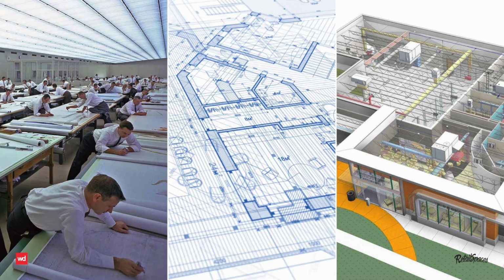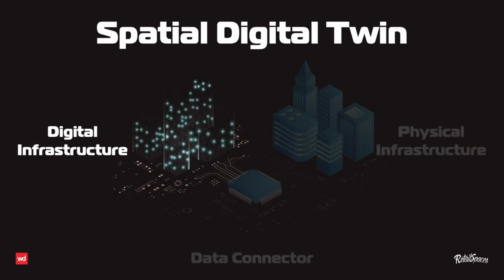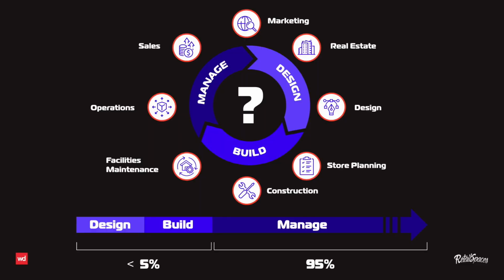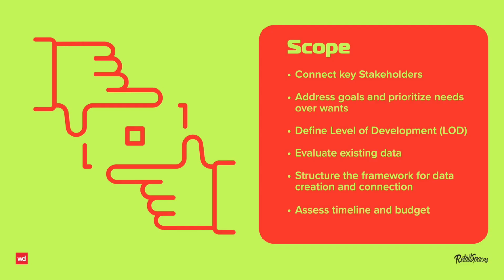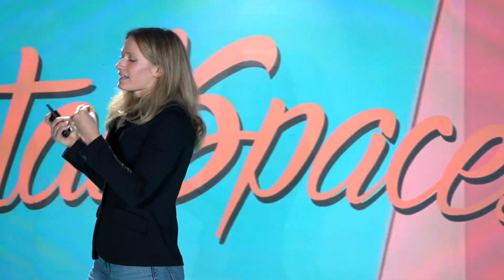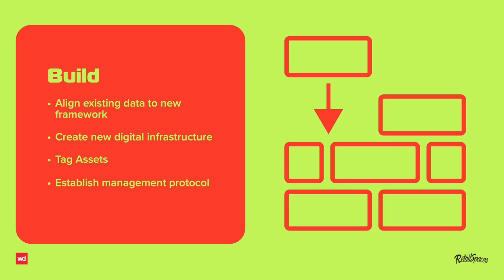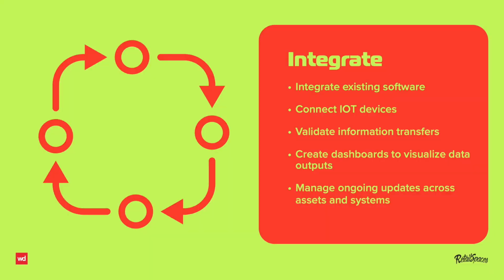How Digital Twins Are Transforming Retail Development // RetailSpaces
Bianca Doerschlag of WD Partners reveals how digital twins are giving retailers a smarter way to design, test, and optimize physical spaces, before ever breaking ground.

🎥 Recorded live at RetailSpaces on September 16, 2025